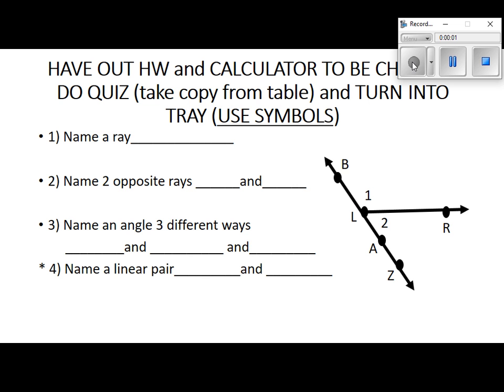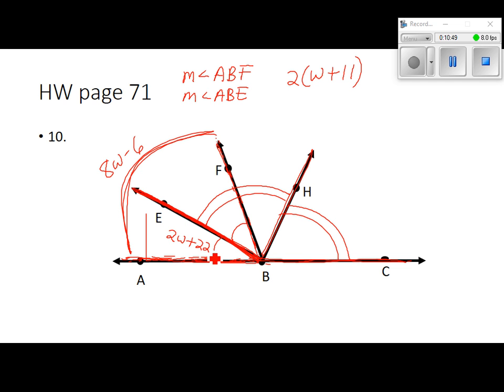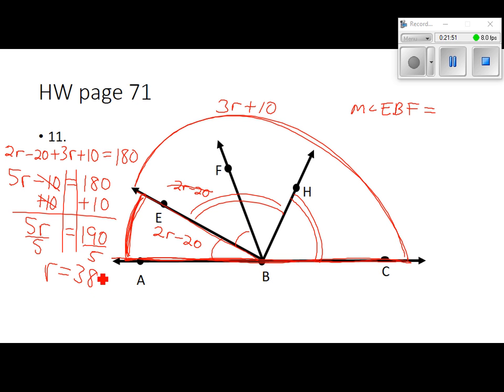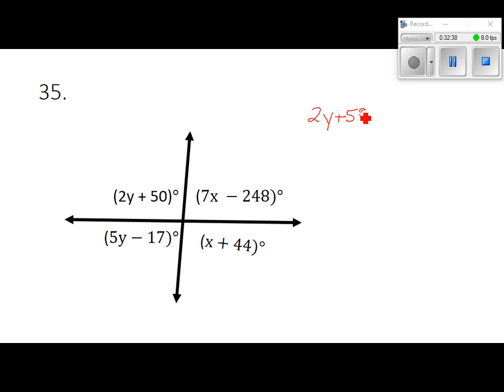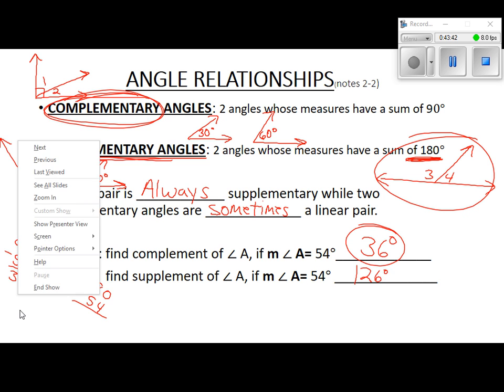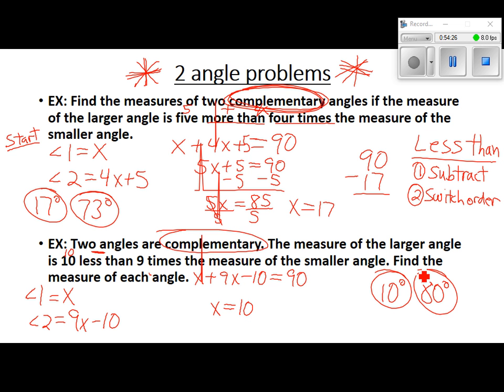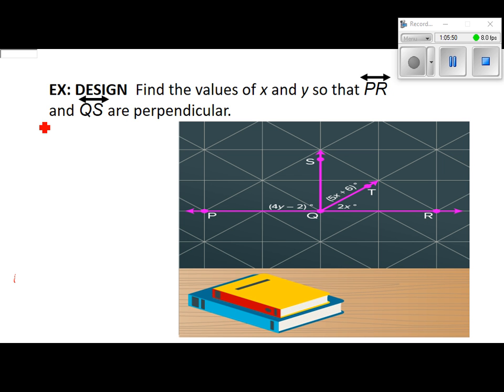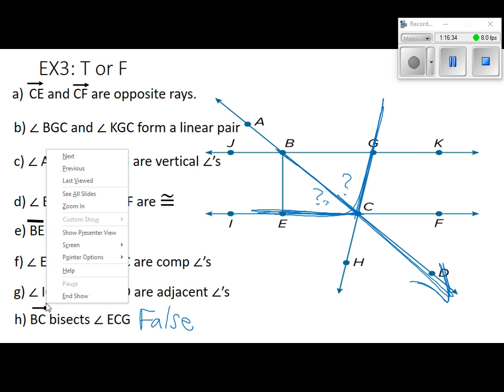video lesson geo 2 2 used 22 23